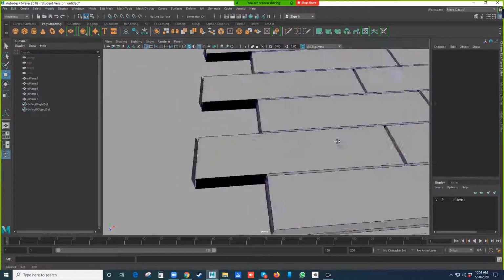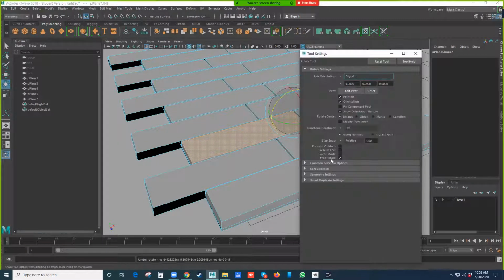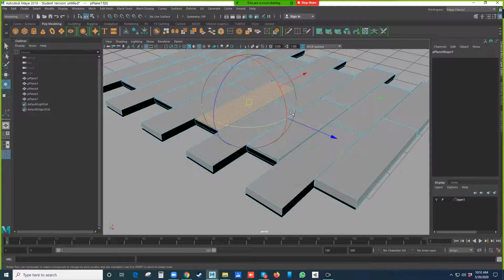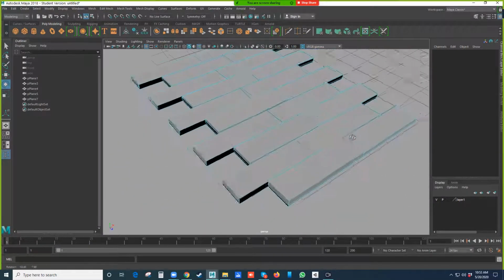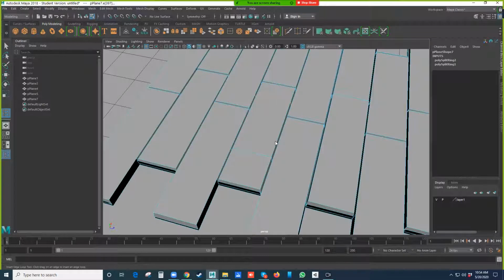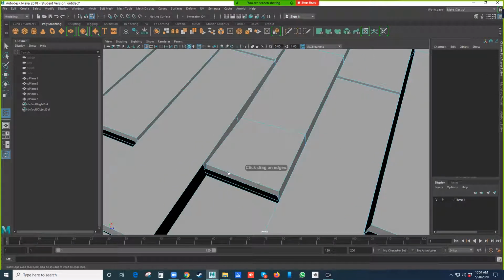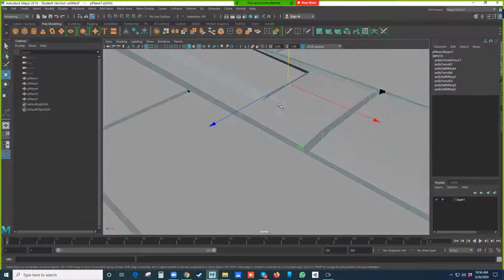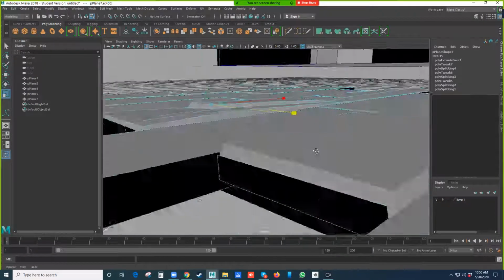Maya - Details for walls and floors